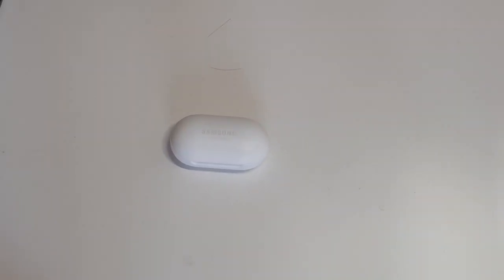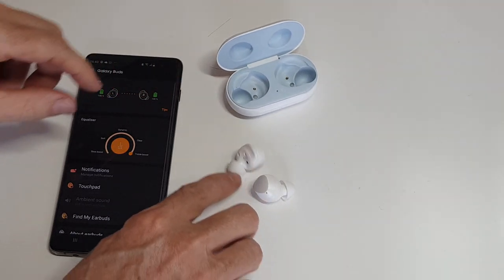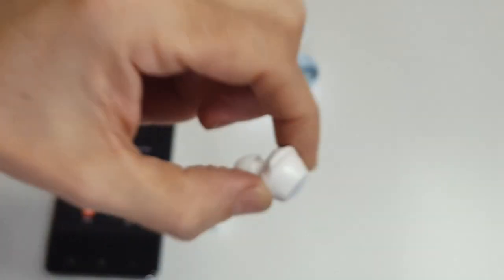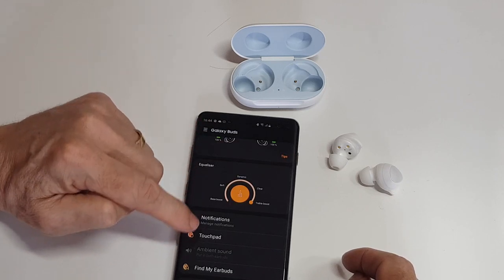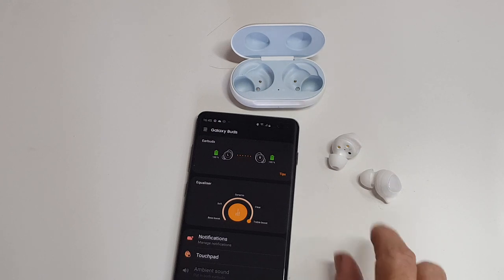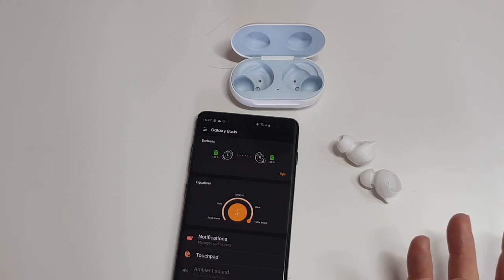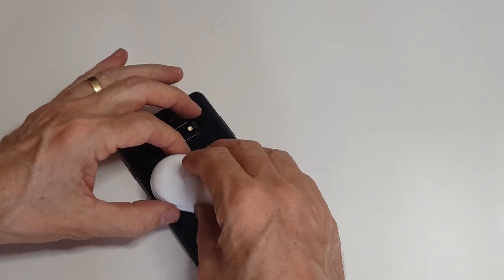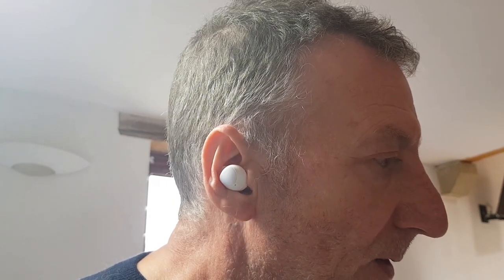Samsung Galaxy Buds Review with the S10 Plus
Amazon Link (White)
Amazon Link (Black)

Should you buy the Samsung Galaxy Buds...
The short answer is yes, but there are lots of reasons behind that answer.

I've got four different types of True Wireless Ear Pieces in the house, these new Samsung ones, a pair of Apple AirPods and two different brands of cheaper ear buds.  To start off with, the only reason I purchased the Apple AirPods was because they work easily, straight out of the box and they are for my wife.  I'd tried to get her to use something similar in the past but they were not easy to use and it put her off them.  The Airpods on the other hand just work when you take them out of the case.  Lots of reasons for me not to like them though...…  The cheaper earbuds work perfectly and to an extent are somewhat louder than the Samsung ones, but they are not a comfy over the long term and they are not custom made to work with my Samsung S10+

The Samsung Galaxy Buds pair easily, open the case and the screen flashes up do you want to pair for the first time.  After this there is no need to go through the process again, just take them out of the case each time and they connect automatically.  The first time I paired, I had to update the software in the Buds themselves and also the Samsung Wear App.  I love the App, it's helpful in reminding you of the controls at the beginning, but unlike the Apple AirPods, it gives you much greater control over the Earbuds.  You can set them up to talk to Google with a long press on one through to letting the ambient noise through with a long press on the other.  taking and ending call, moving forward by a track or back and pausing/playing the tracks.  You can also personalise the alerts that you get through the earbuds, pretty much for every App you will have on your phone

In the box, you get additional ear hooks and ear canal buds to make them more specific to you.  You also get a USB-C cable for charging from a USB port.  The standout for me with these though is the fact that the case is wireless charging capable.  So much easier to drop the case down on a charging pad than to fiddle fitting a cable.  Additionally, if I'm out and about for a prolonged period and the case become discharged, I can pop it onto the S10+ and it charges from that, perfect!

Up to 6 hours use on a full charge plus an additional 7 from the battery in the box. Plenty of use there. These are not the loudest that I've used, but they are very comfy and very easy to use. One of the other stand out points for me is the clarity of the voice calls when on the phone. No more being told by the other person that they can't hear me. These actually have two microphones in each earpiece. An external one for general pick up, but when the ambient noise gets too much for that Mic, maybe in a bar or out on the street next to the road, they automatically close down the external Mic and switch to the second, internal one. I can only presume that this works off the bone conduction method and picks up the vibration of your voice. I've called my mobile and left a message while turning up the volume on the stereo to test this. It definitely switches and reduces the background noise whilst still being able to here me but changing the tonation of my voice because it's being picked up differently.

So, when I take everything into account, Yes I'd buy these again.  For the ease of use, the controllability and the quality of both the Mic's and also the audio.  I can definitely recommend these.